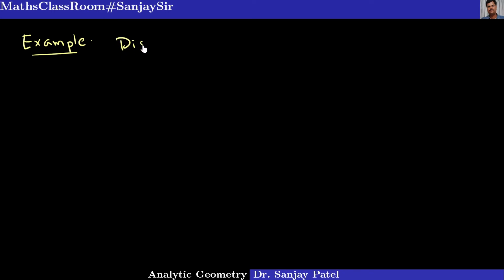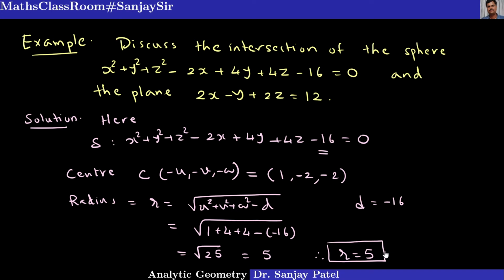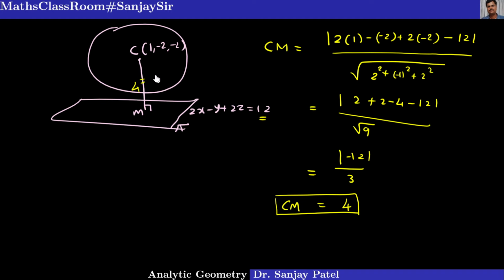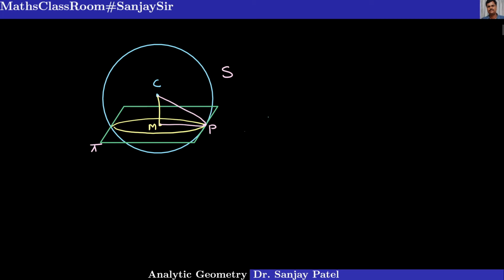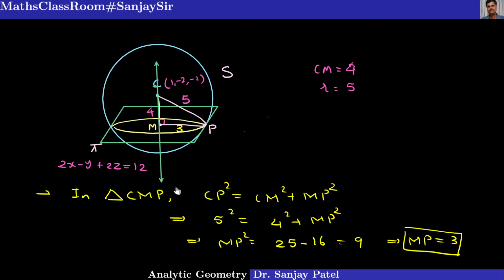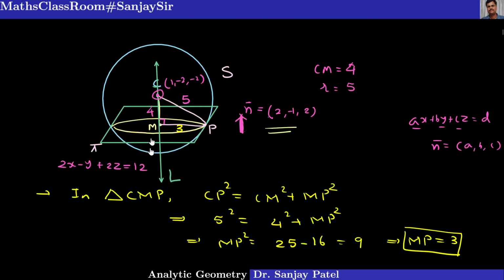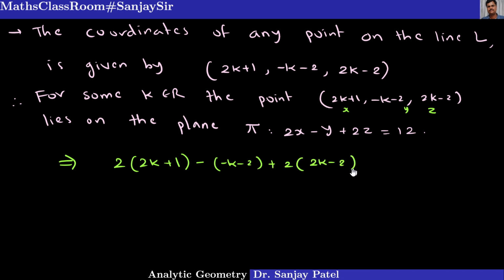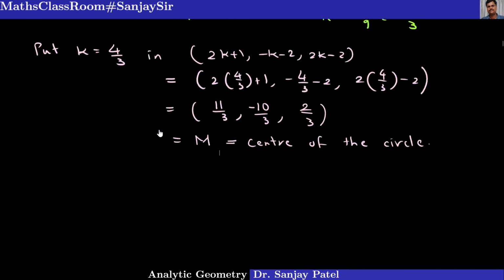03-Problem on intersection of a sphere and a plane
In this video we will discuss a problem on how to determine a plane intersects a sphere. Also if the plane intersects the sphere in a circle then how to find the center and radius of the circle of intersection.